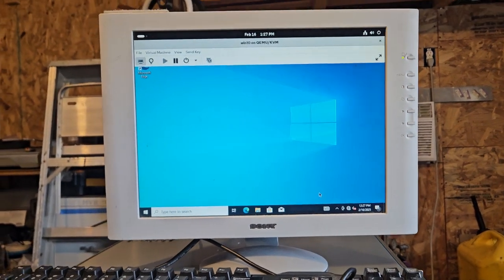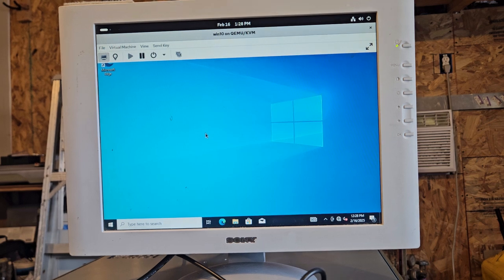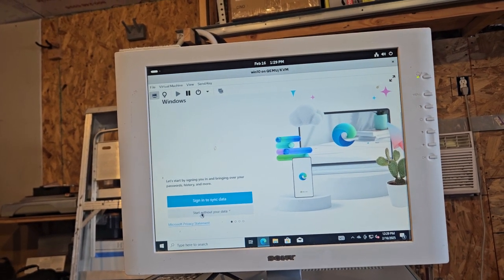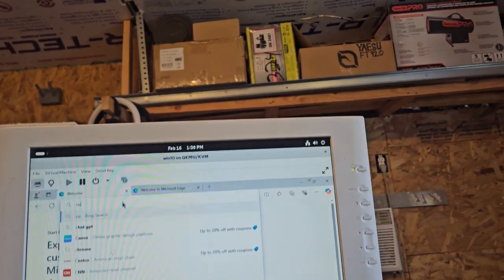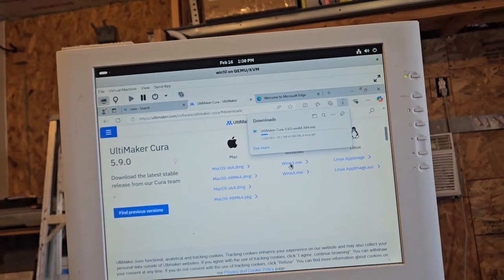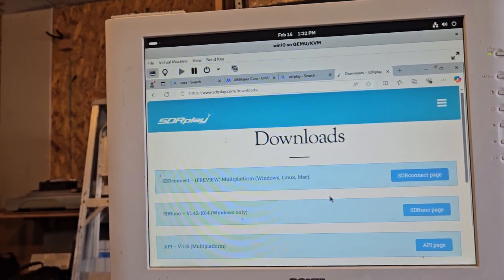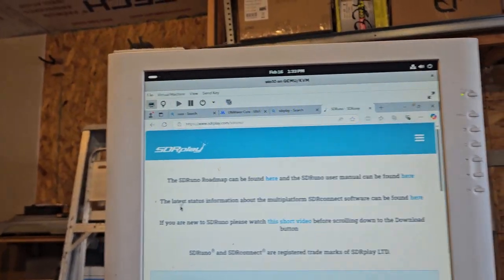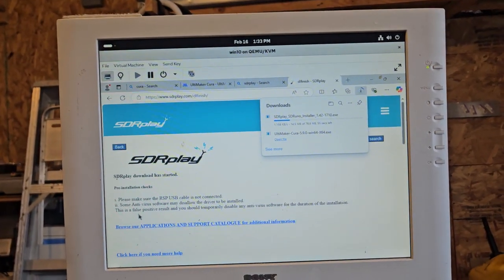virtual windows 10 on centos 10 server. running sdr play? hmmm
I wonder if I can run the SDR Uno software and be able to tune it remotely through the server or maybe we can figure out some kind of way to make our own web SDR out of the server
Or maybe I could actually hook it to my ftdx3000 or something and Mike would actually be able to change the frequency from Scotland control the radio
And control the live stream because if I can do this then I can install OBS on here and do a screen capture so we literally could have the setup of the ftdx3000 linked with Omni rig an SDR Uno using a screen capture running OBS Studio